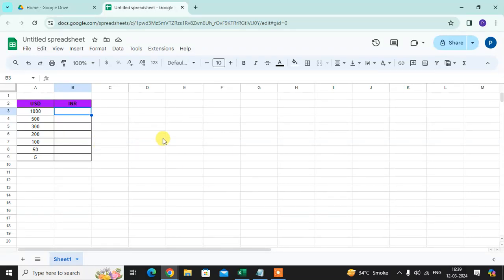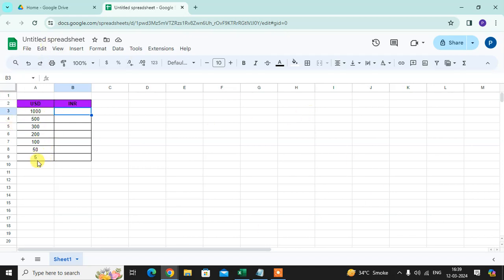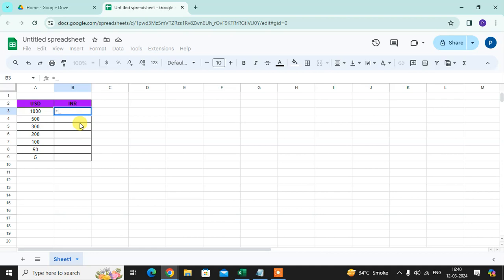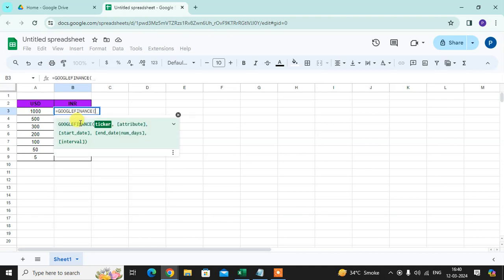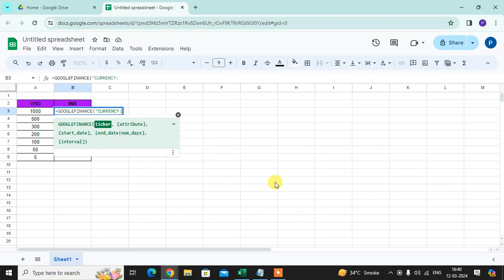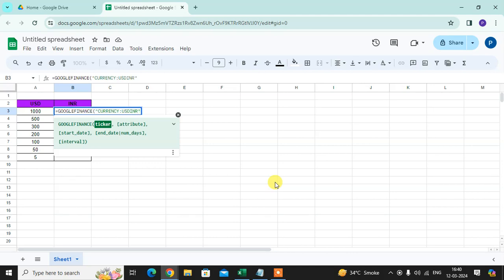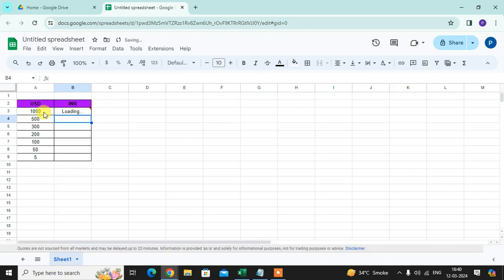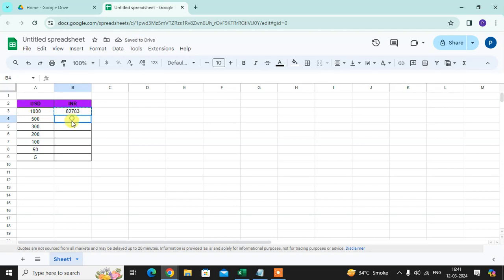How To Convert USD To INR In Google Sheets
On your computer, open a spreadsheet in Google Sheets.
Highlight the data you want to format.
Click Format. Number.
Click Custom currency.
Search in the menu text box to select a format. You can also add your own custom currency format into the text box.
Click Apply.